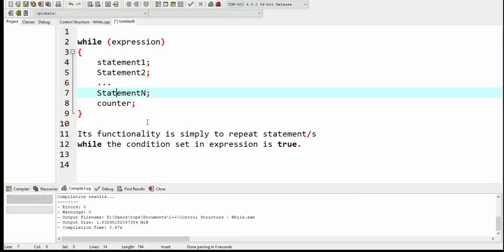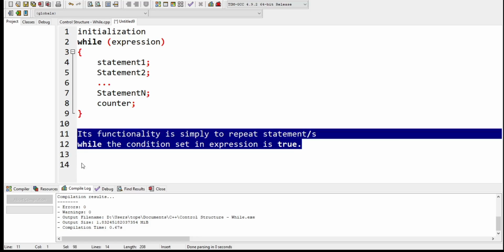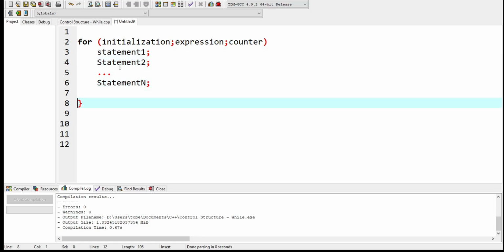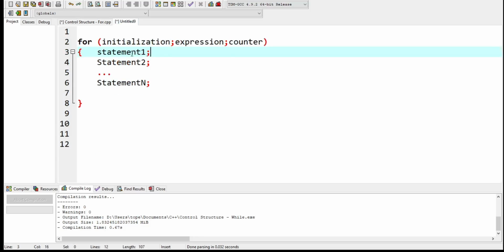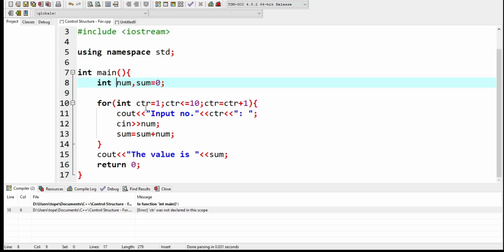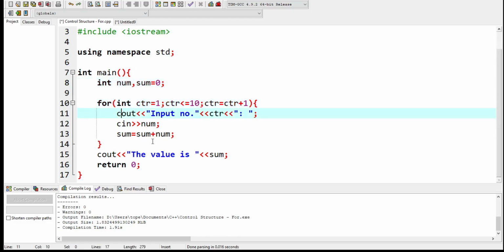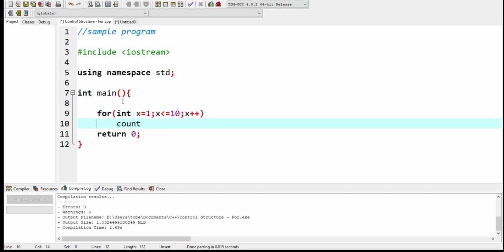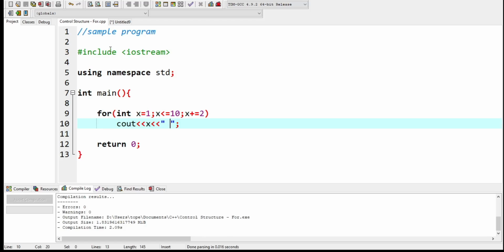C++ - For Loop | chris_tutorial